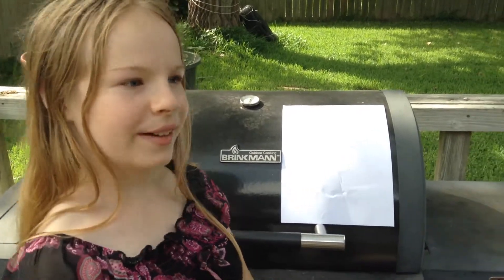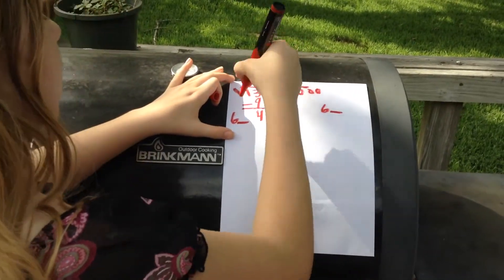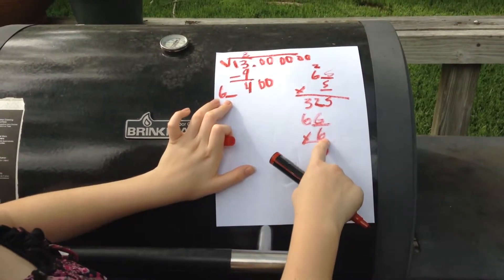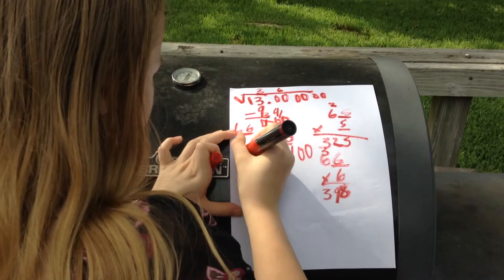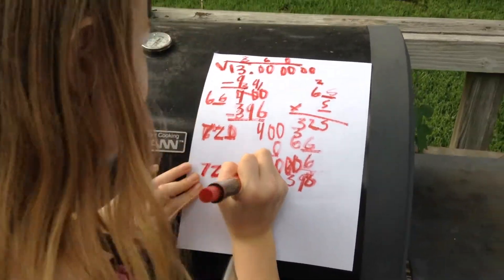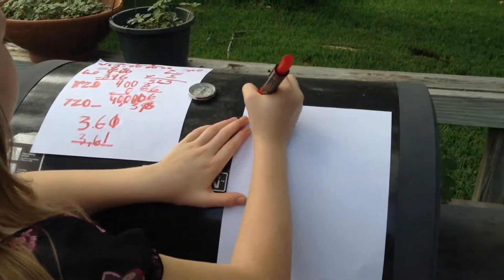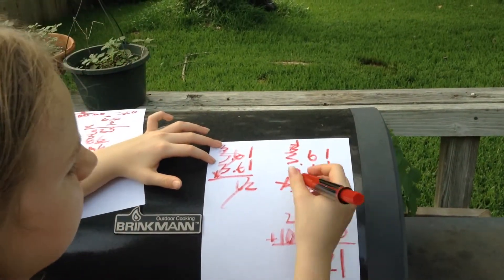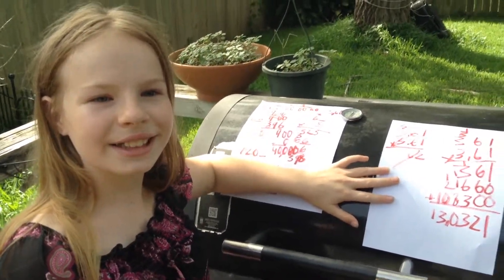How to Find Square Root by Hand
Naomi, who is 11 years old, demonstrates how to find the square root of 13 by hand, and how to verify the answer.  The answer is accurate to 3 significant digits. She rounded the third digit up because the fourth digit was 5 or higher.